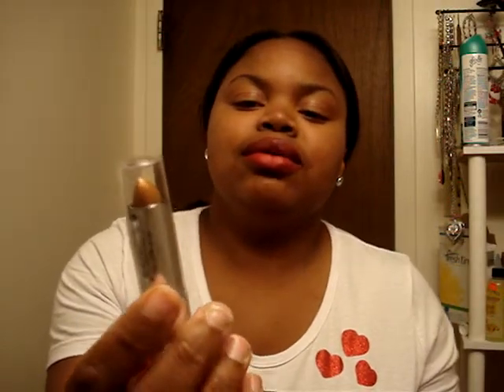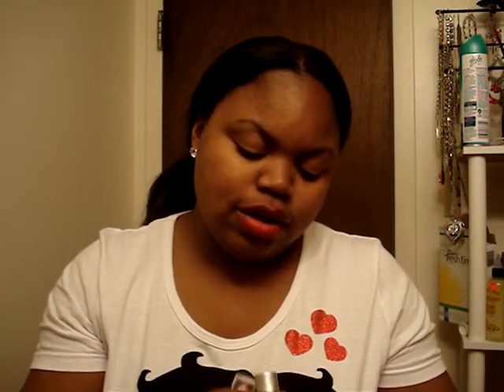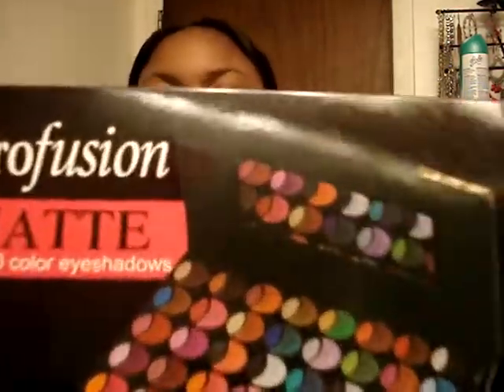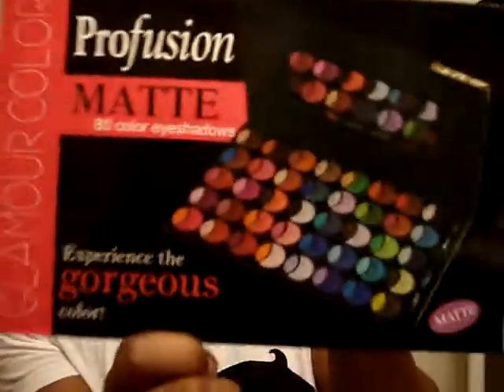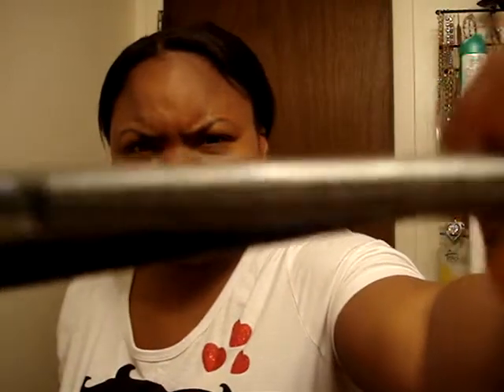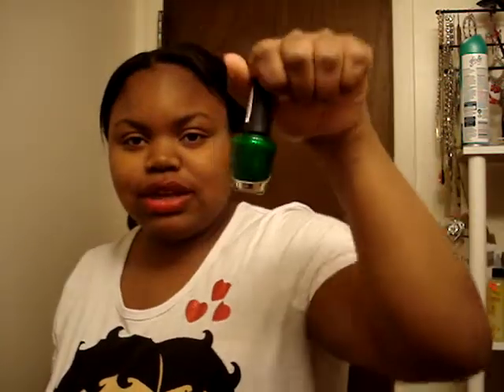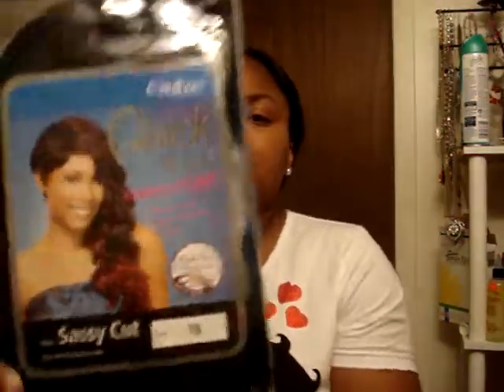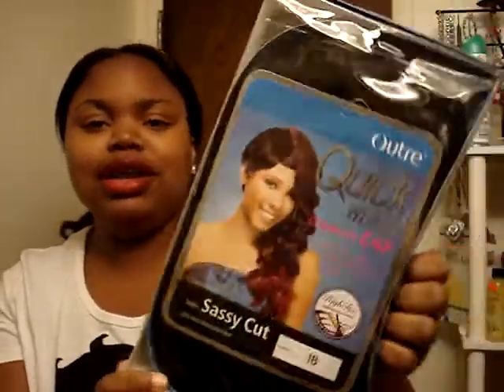LOVE MAIL FROM Thick2013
Your love, support, and all the uplifting comments mean the world to me!

It doesn't stop here, go on over to my other videos!